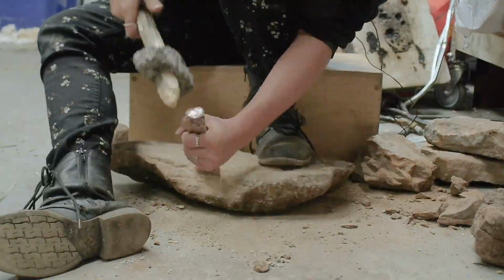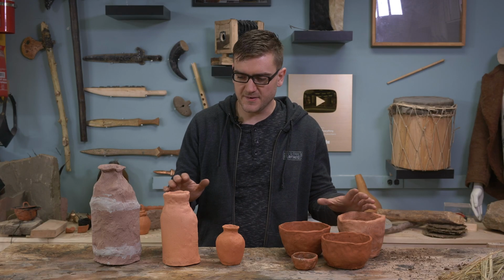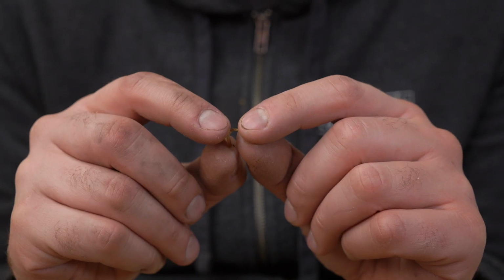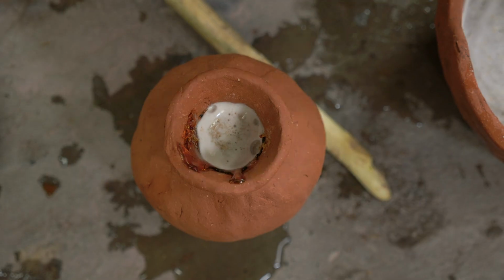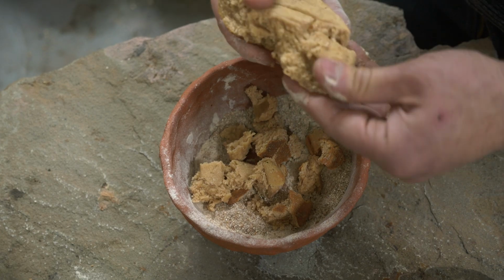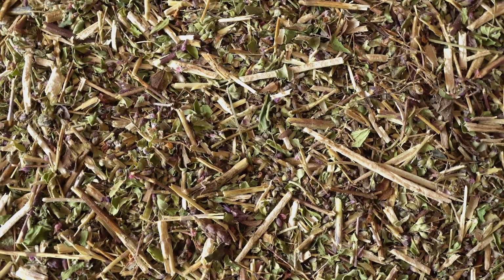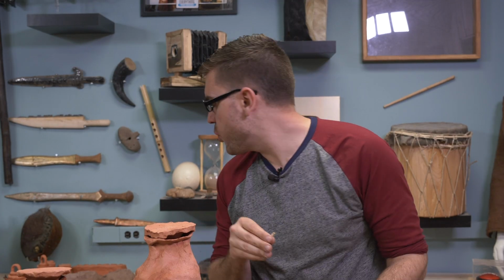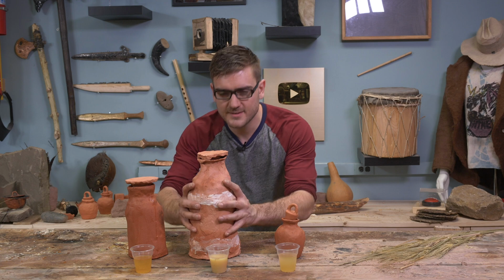Brewing Beer from Dirt and Grass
Brewing beer with grass and dirt as the main ingredient? Not sure how this is going to taste, but join me on my journey to brew a thirst quenching beverage the way it was done way back when!